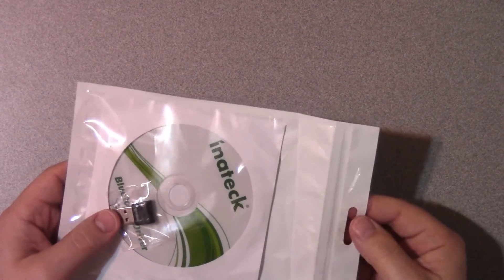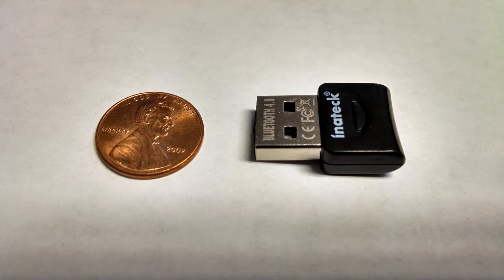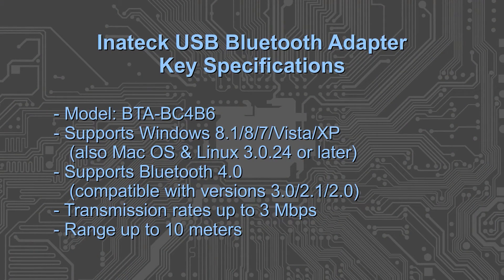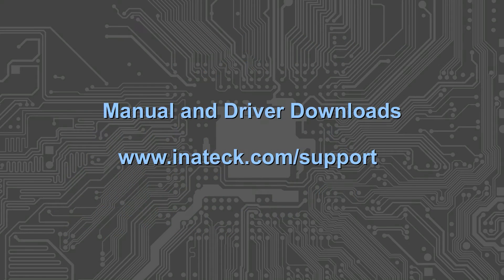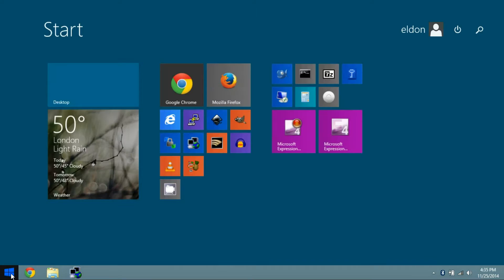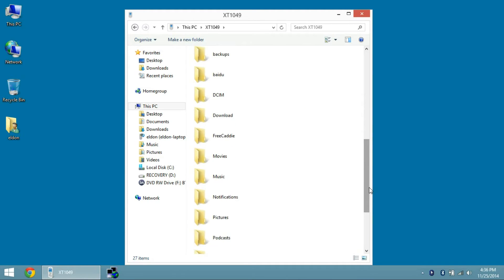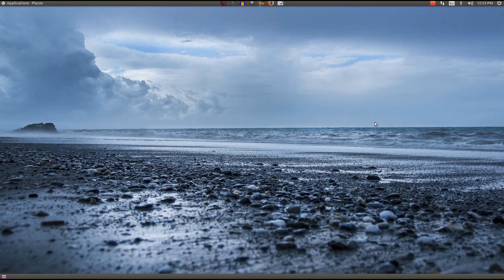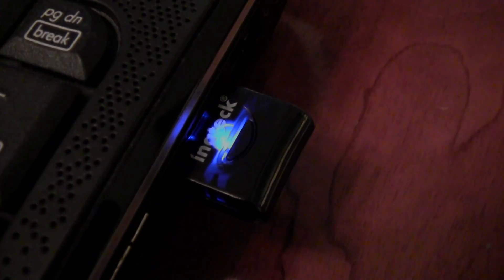Inateck USB Bluetooth Adapter Review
A review of a USB Bluetooth 4.0 Adapter from Inateck.  I tested it on Windows 7, Windows 8.1, Ubuntu 14.04 and Ubuntu 12.04.